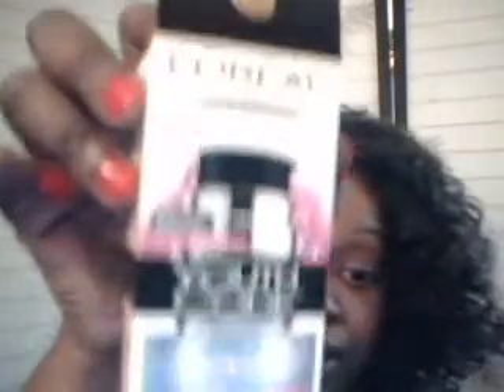L'Oreal Youth Code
See Dramatic Results.  I love this stuff.